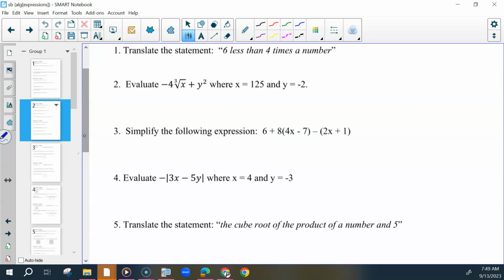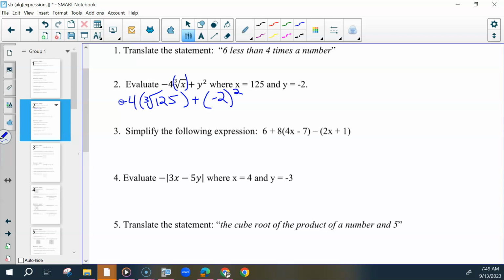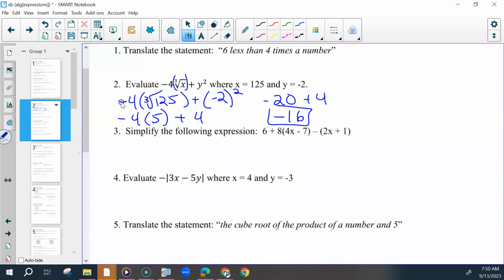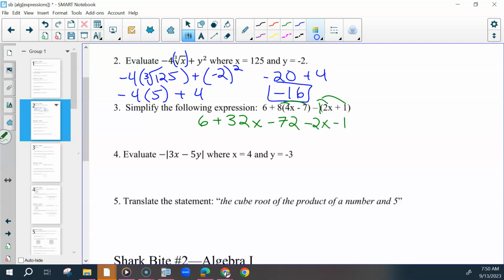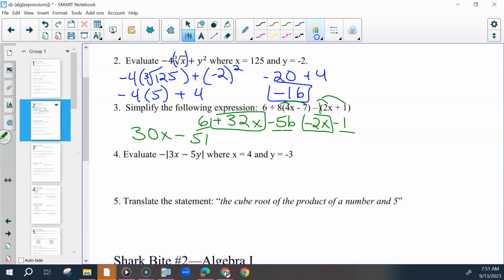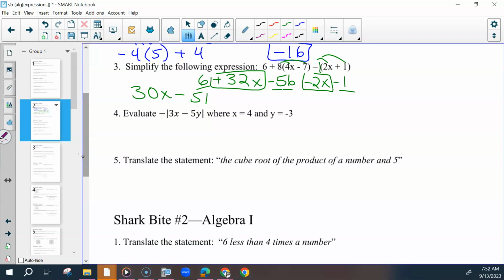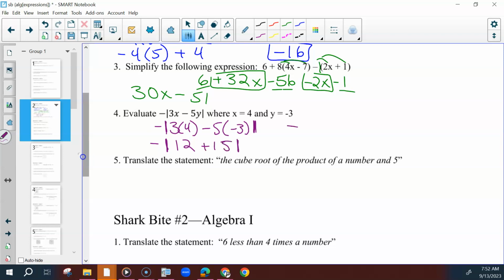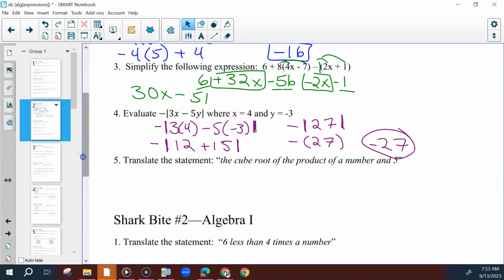Adv. Alg 1 1st 9-13